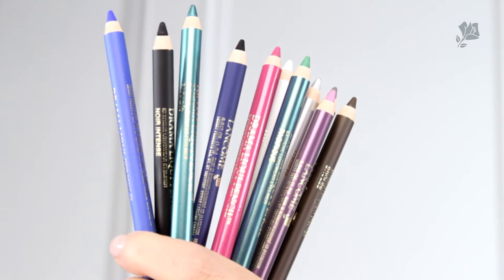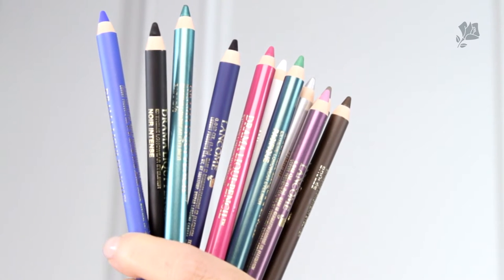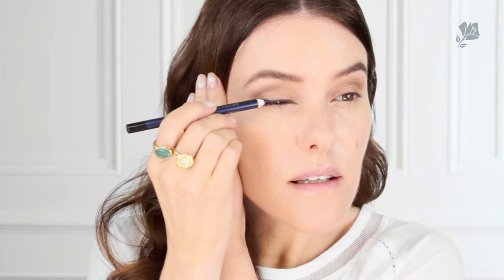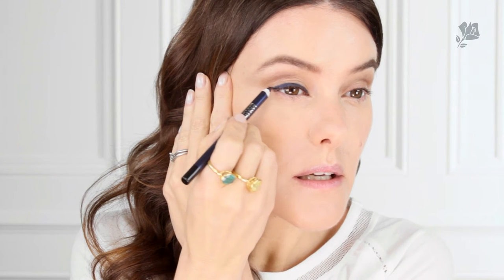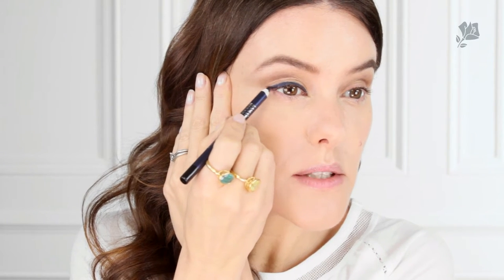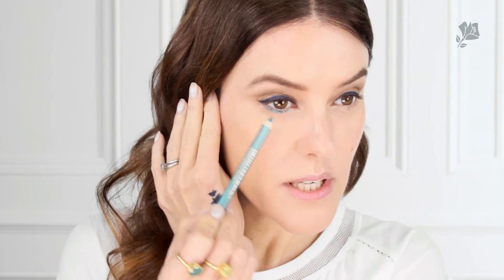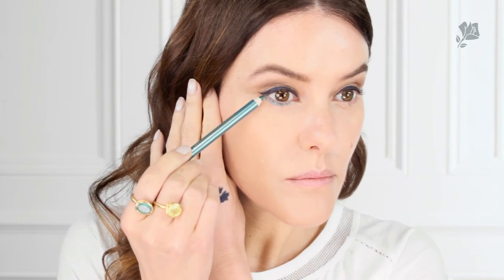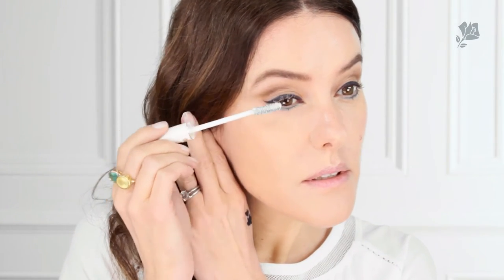Colorful Liner Look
Tutorial to create a colorful, chic look for eyes